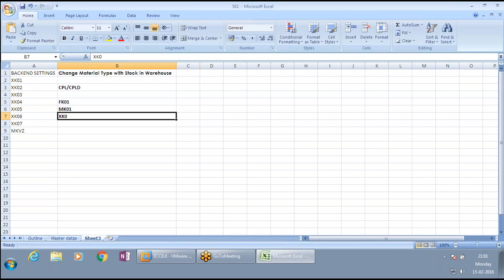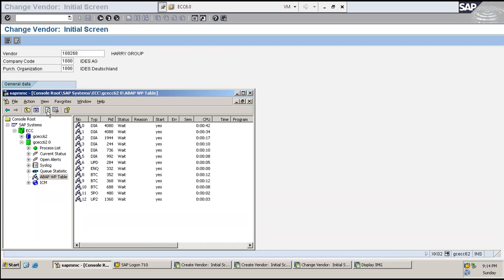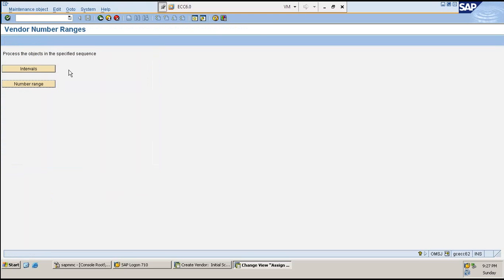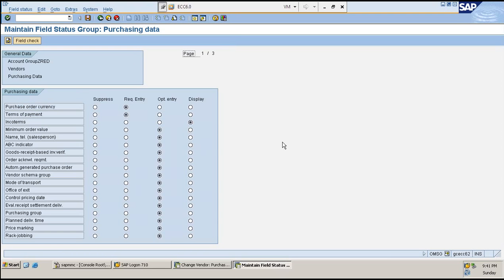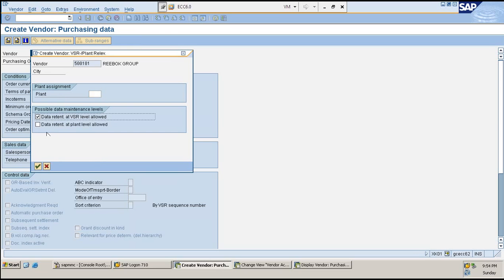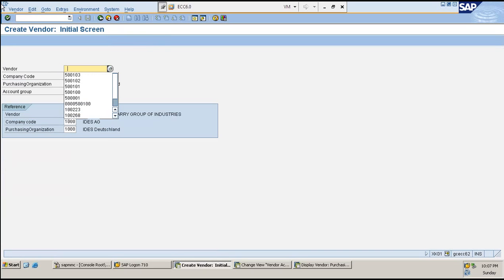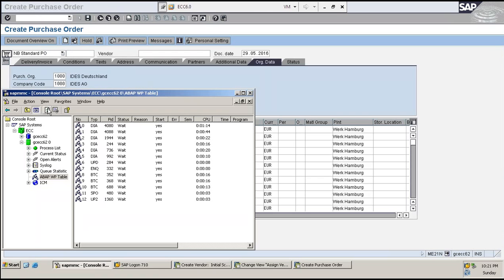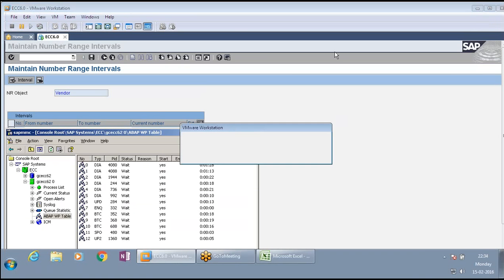SAP MM Training Session 5 by Zenfotec Solutions - SAP Authorized Training Institute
This session is the continuation of previous topic that is creating of Master Data (Material and Vendors)